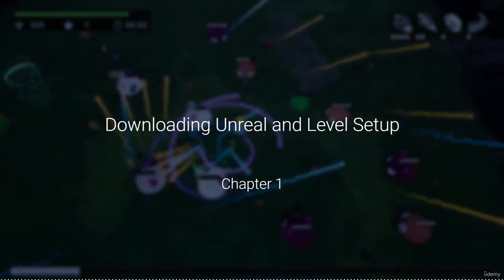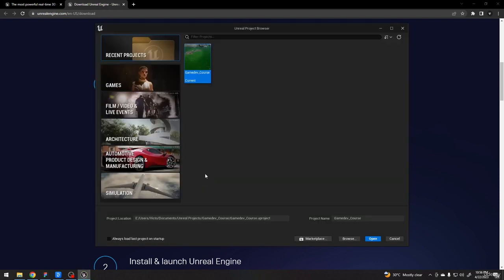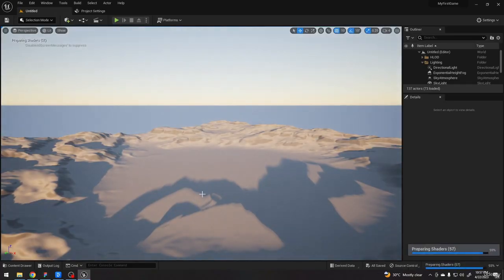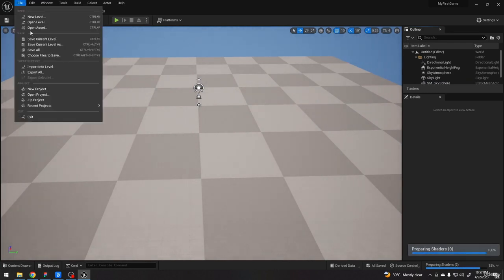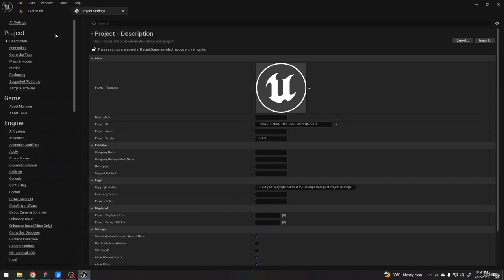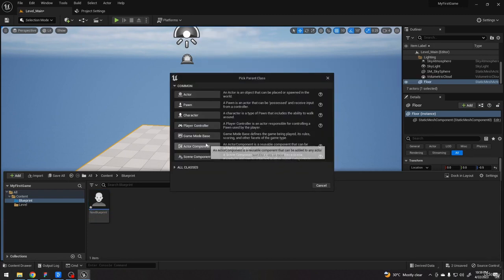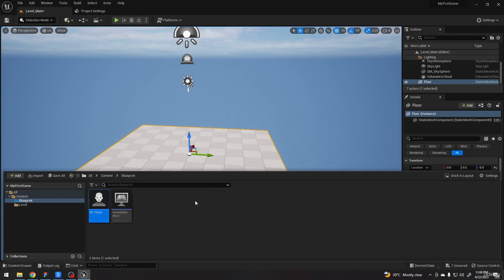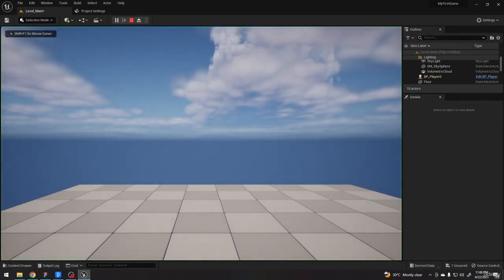1. Downloading Unreal and Level Setup